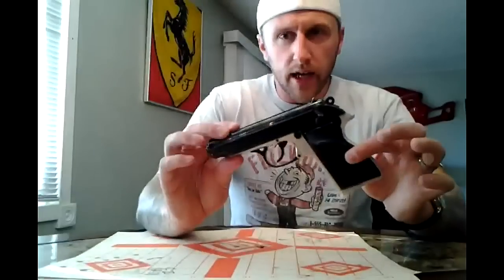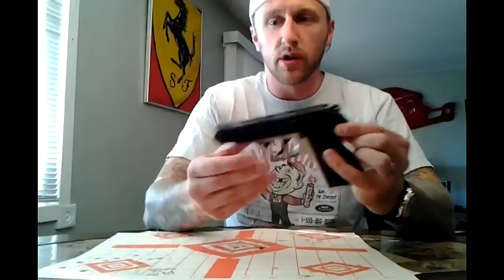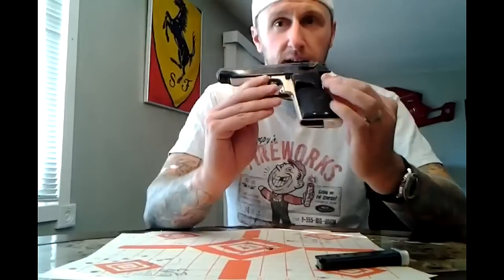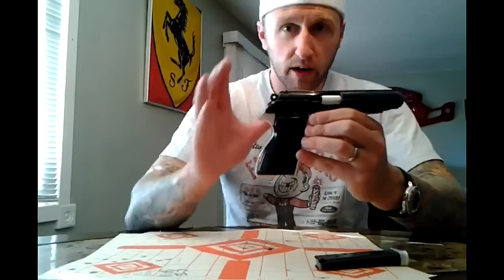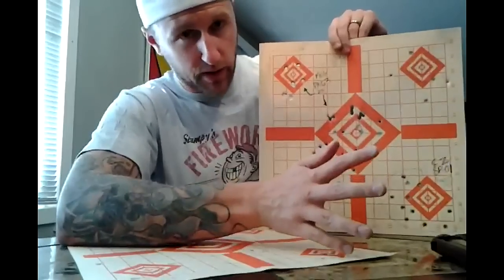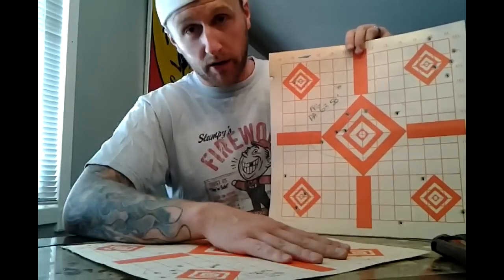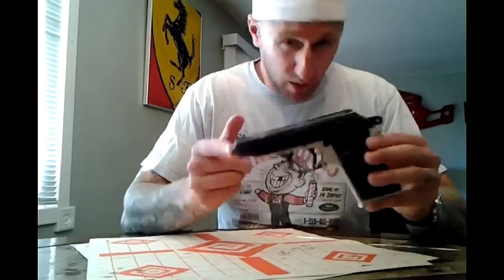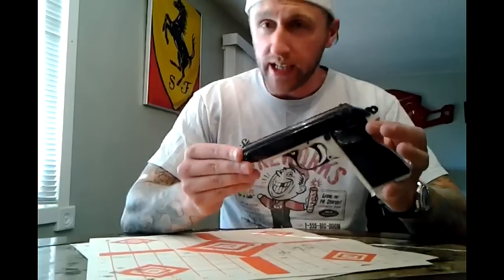Makarov Hungarian FEG PA-63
FEG PA-63 Hungarian Awesomeness